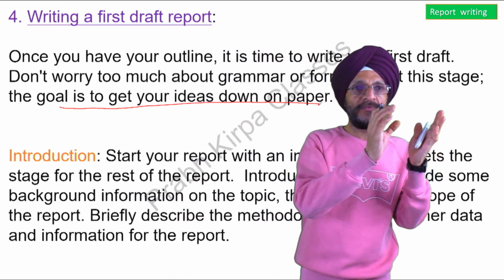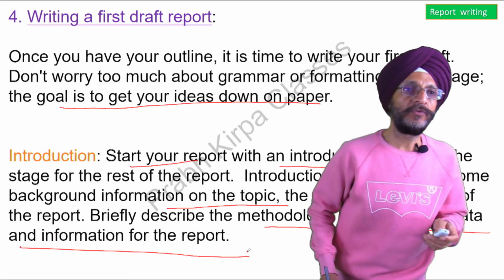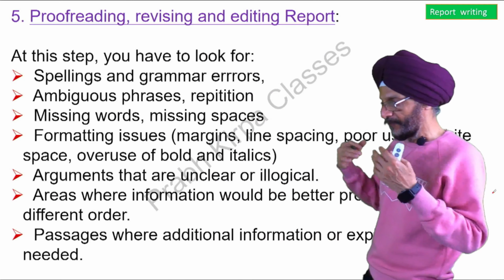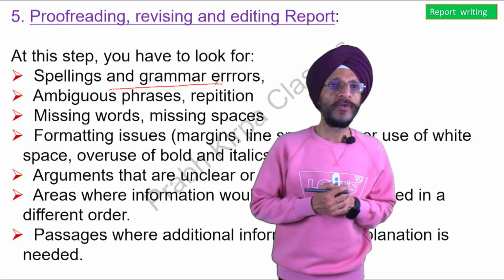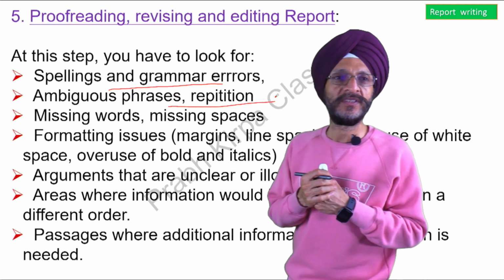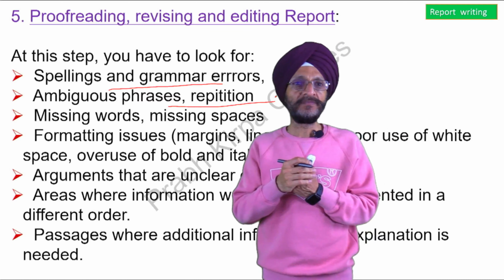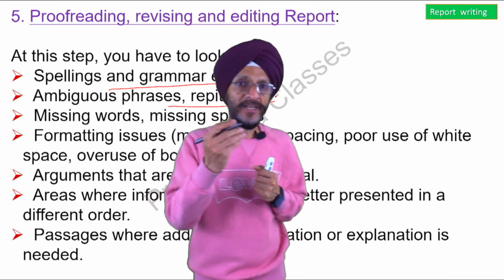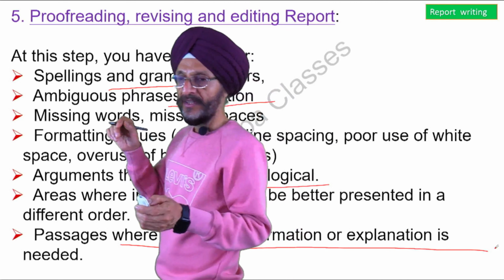Writing first draft report, proofreading and editing report, submission